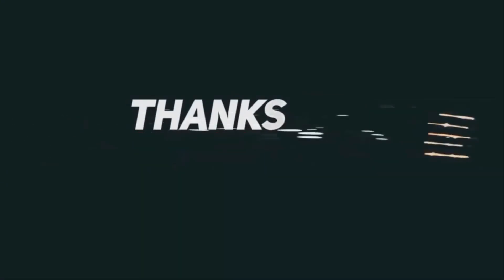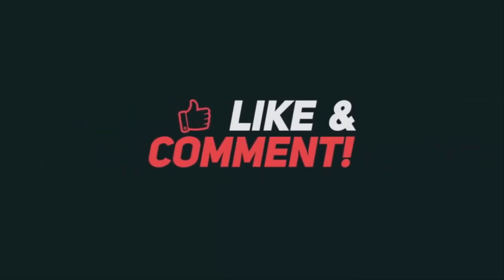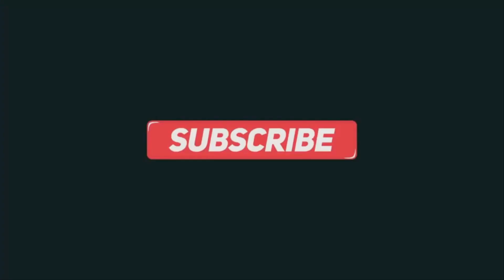VIVO Y20 Detailed Review In Telugu || SA Telugu Tech Zone